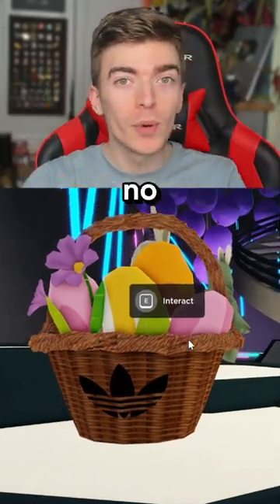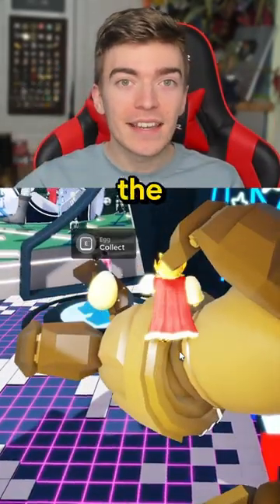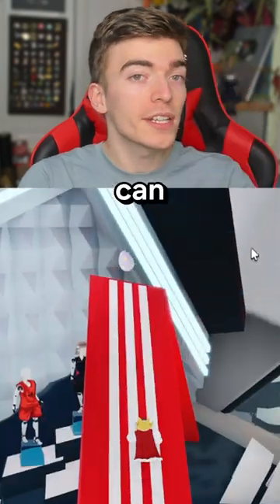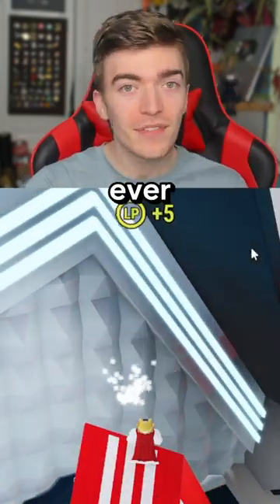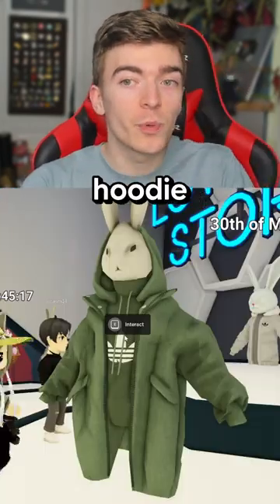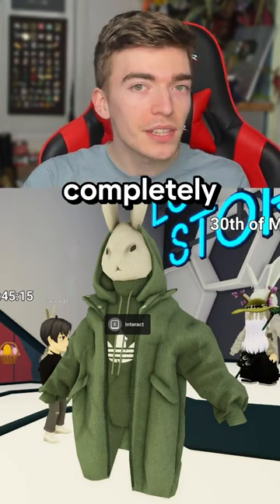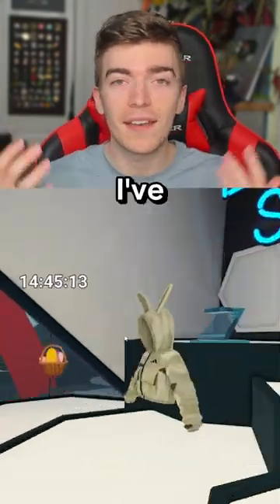NEW Roblox Egg Hunt! Adidas Free Ugc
Free UGC: The adidas egg hunt is now LIVE until April 2nd! 🥚/🥚/🥚
Can you find them all?

Roblox the hunt version 2!